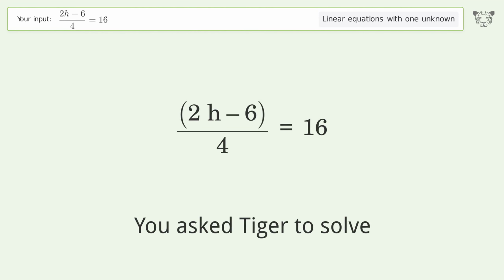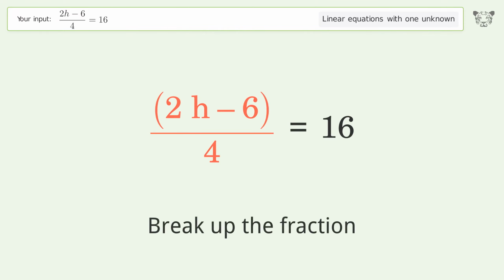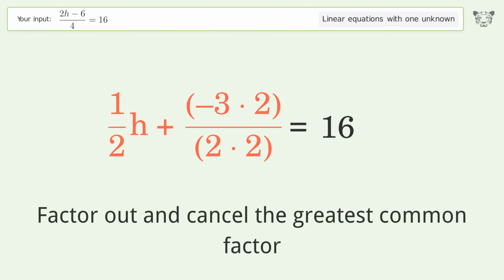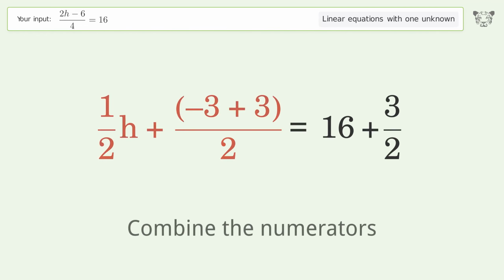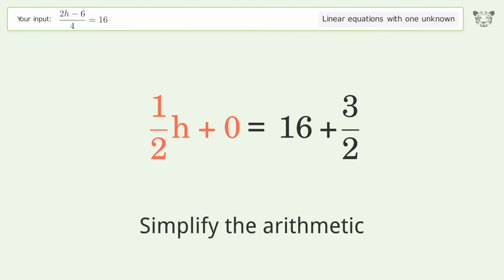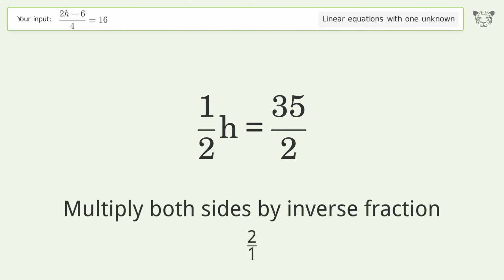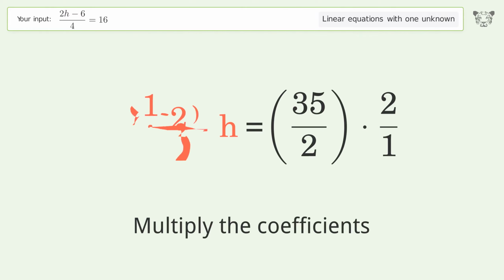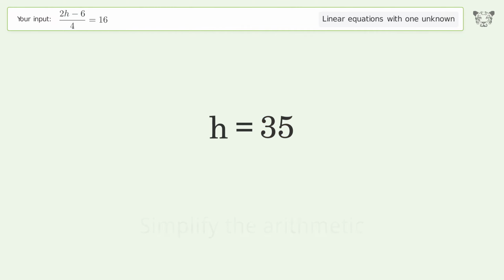Linear equation with one unknown: Solve (2h-6)/4=16 step-by-step solution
Solving (2h-6)/4=16 using the linear equation with one unknown solver

for a step-by-step and more tips and tricks for dealing with linear equations with one unknown.